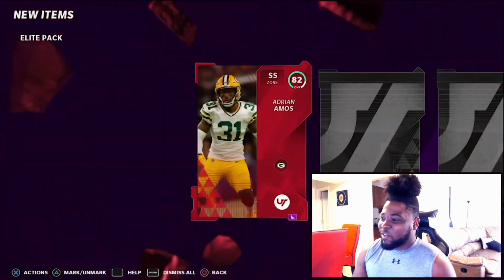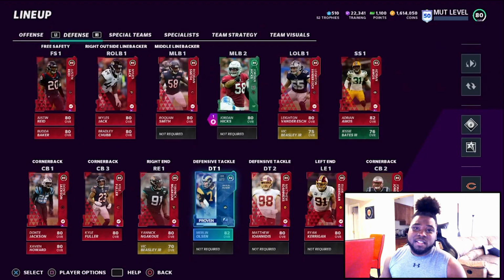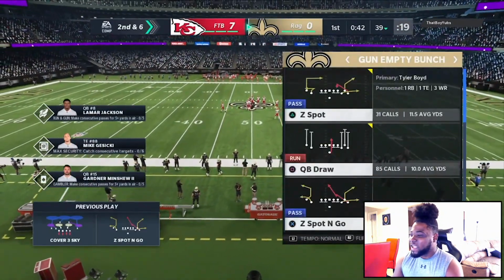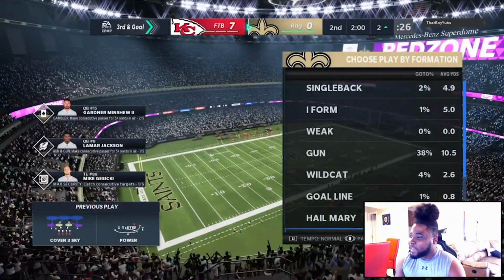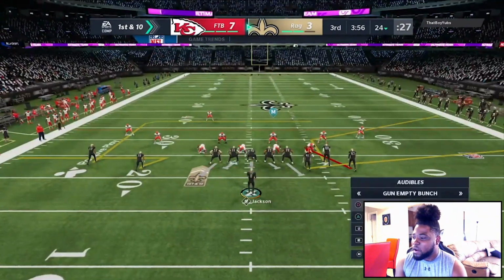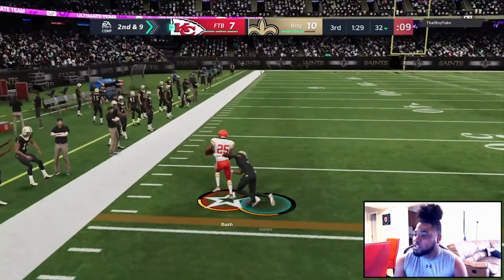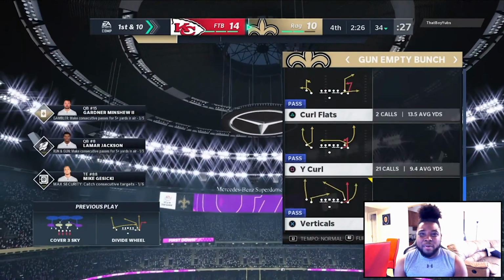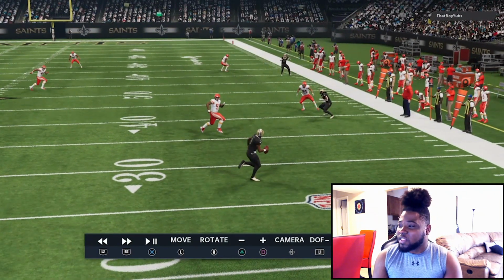⚡️This Sweaty Game Comes Down To The Last Play!⚡️ | Base Elite To Best Elite Episode 2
RAGE POINTS SYSTEM

Completed Pass : +1 Rage Point

Dropped Pass : -1 Rage Point

15+ Yard Rushing Play : +1 Rage Point Per 15 Yards

15+ Yard Passing Play : +1 Rage Point Per 15 Yards

Blocked FG or 2 pt Conversion Stop: +2 Rage Points

Fumble Lost or INT Thrown : +2 Rage Points

Forced Fumble Recovered or INT Caught : +2 Rage Points

Offensive TD : +5 Rage Points

Pick 6 Thrown: -5 Rage Points

Rage Quit by Me : -5 Rage Points

Defensive TD : +6 Rage Points

Rage Quit By My Opponent: +10 Rage Points

Win the Game : +10 Rage Points

Lose the Game : Cut the Total Points Earned in Half
*Only Applies When OVR reaches 83+

                                         REWARD SYSTEM (Top Comments Choice)

Purchase Power Up Card : 1 Rage Point

Get 100 Training : 1 Rage Point Per 100 Training

Flip a Coin :   2 Rage Points
If HEADS - Choose ANY 83-84 OVR Player
IF TAILS -  Open a “Get a Gold “ Player Pack

Roll Dice Twice and Combine the 2 numbers for a Random Players OVR :
Cost : 3 Rage Points

Example -
1st Dice Roll Adds Up to Equal “8”
2nd Dice Roll Adds Up to Equal “5”

So We Get to Choose ANY 85 OVR Card

*1st Roll Must add up to equal “7” , “8” or “9”

Spin the Wheel of Random Rewards :
5 Rage Points

Choose ANY 85-86 OVR Player :
6 Rage Points

Open ANY Pack in the Store :
8 Rage Points

Choose ANY 89-90 OVR Player :
10 Rage Points

Join my CFM for Madden 21!
PS4
*FULL

Xbox
25 Spots Left

Category: Gaming

Madden 21
MUT 21
Mut ps4
Mut Xbox
Blackreign4
Blackreign 4 Tournament Madden 21
YoBoy Pizza
Bralen Miller
K-aus
MMG Wheel of Mut
MMG
Zirksee
Zan
TheActualCC
MikeMAACC
VictinaryHD
Pac Jr Gaming
HuddleGG
Goated Millz
Civil Madden 21
Flight